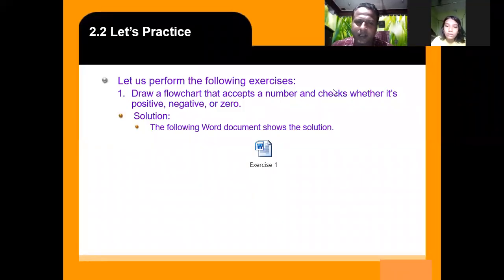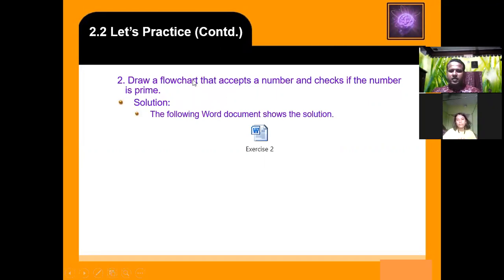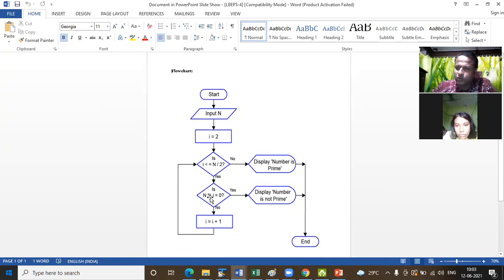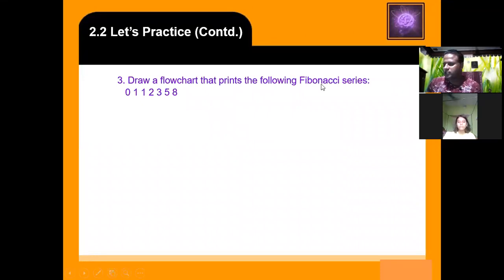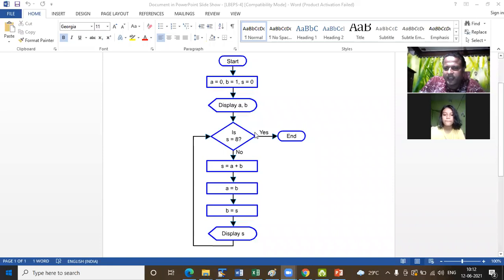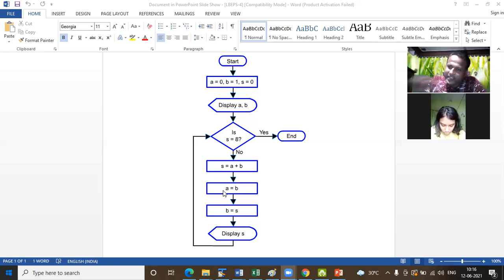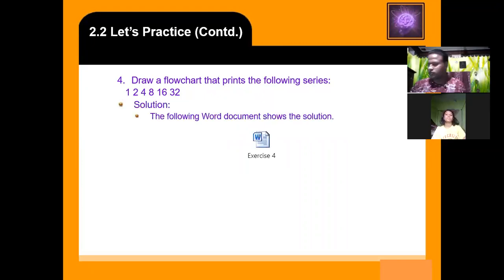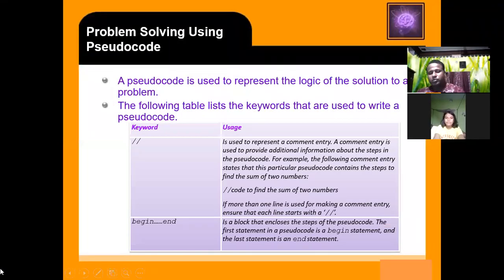LOGIC BUILDING CLASS 6